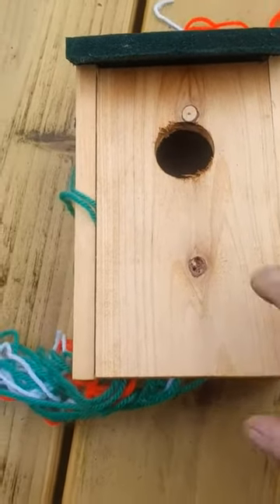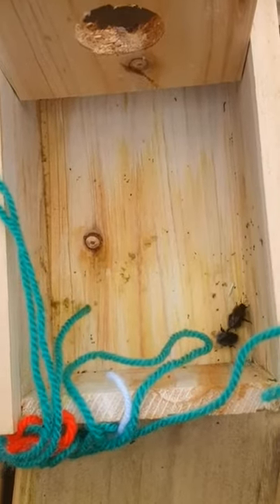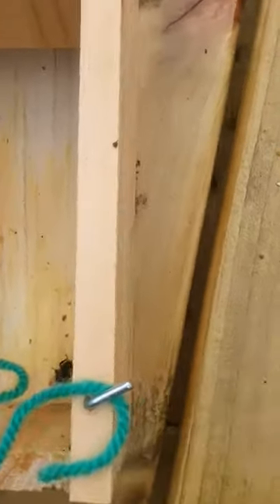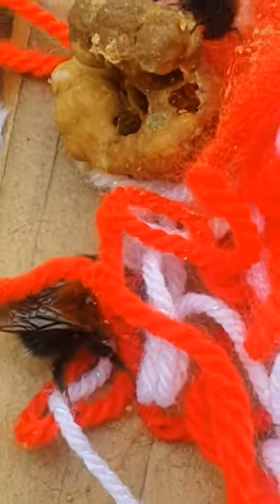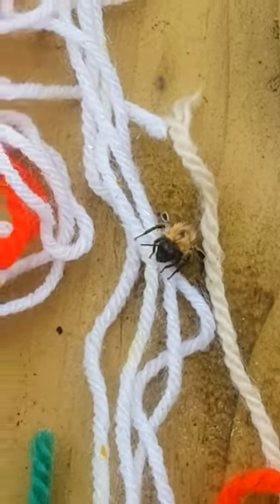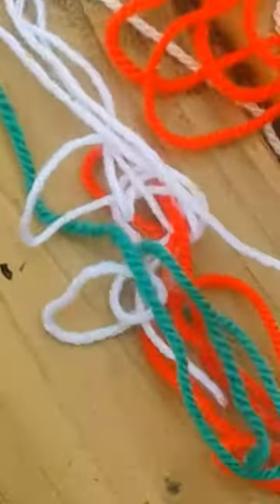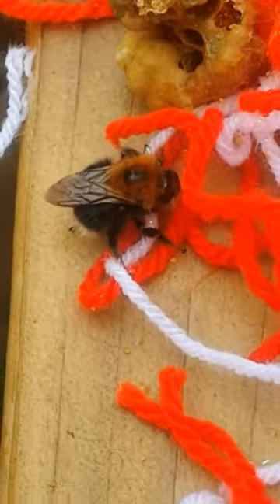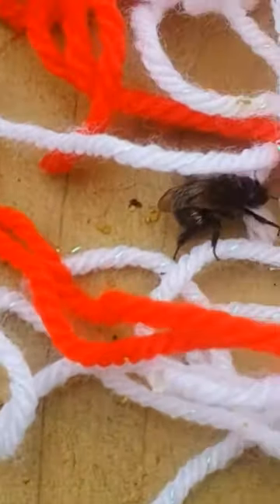Honey Bees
Nature